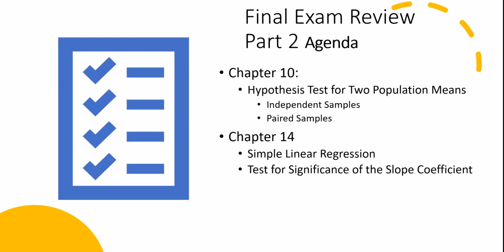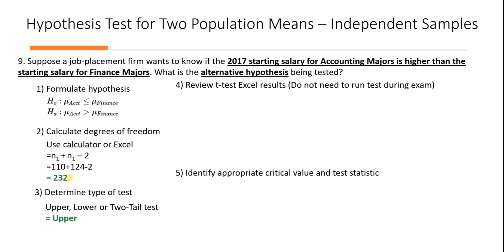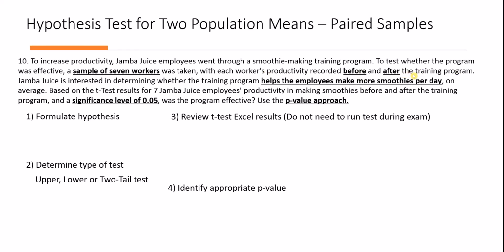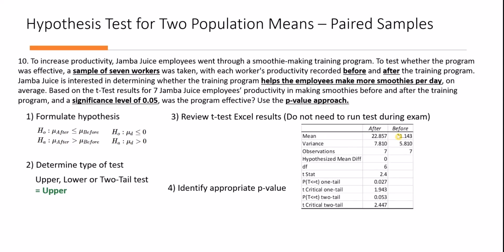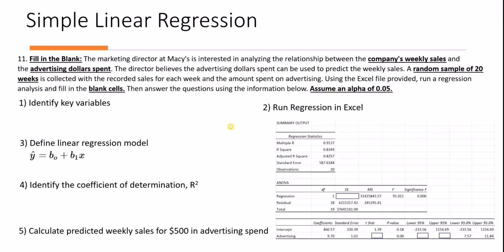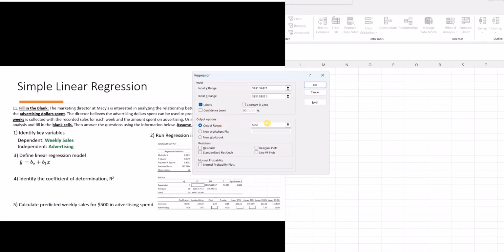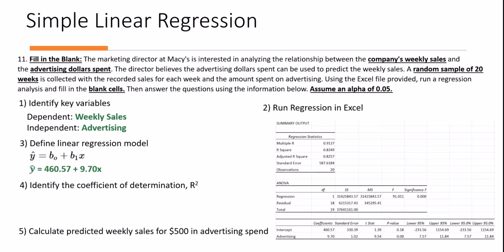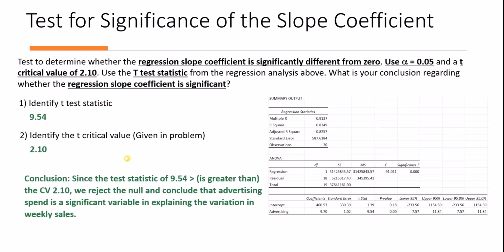Final Exam - Study Guide Problems Chapter 10 and 14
Table of Contents:
00:00 - Introduction
00:22 - 9. Hypothesis Test for Two Population Means - Independent Samples
03:01 - 10. Hypothesis Test for Two Population Means - Paired Samples
05:50 - 11. Simple Linear Regression
11:41 - 12. Test for Significance of the Slope Coefficient